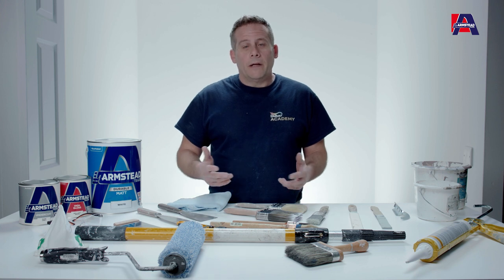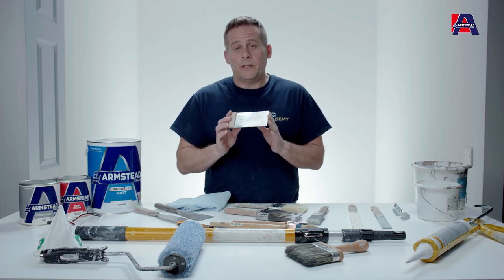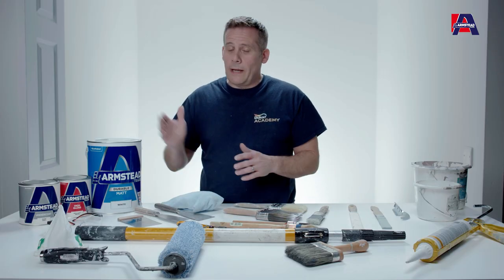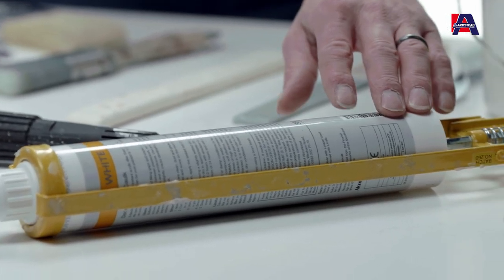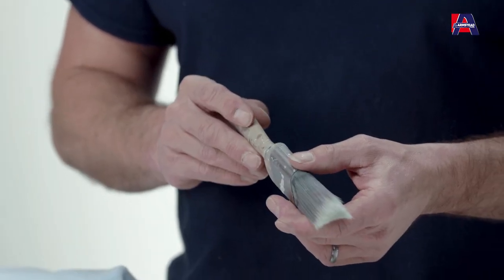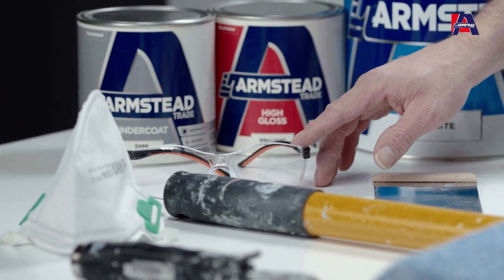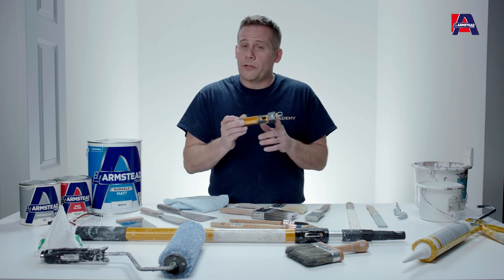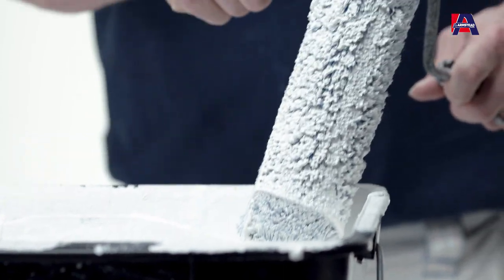Painting & Decorating Tools - Wall Painting Tools | Armstead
Learn about our favourite professional painting and decorating tools that'll save you time! With the right wall painting tools, you can create a good quality decorating job every time.

Find out how to use your tools from start to finish of your job. Whether you want to know how to prepare a surface for painting or how to clean paint rollers, your questions are answered by our expert in this video.

Looking for expert tips and tricks? We’re always posting clever hacks and how-to guide videos to assist you whenever you need them.

TIMESTAMPS
00:18 Tools for preparing the paint surface
01:23 Tools for preparing paint
02:16 Tools for applying paint
03:40 Tools for removing paint from windows
03:55 Cleaning your tools